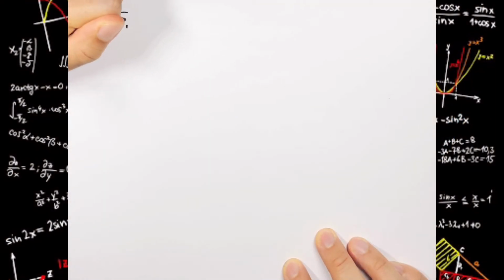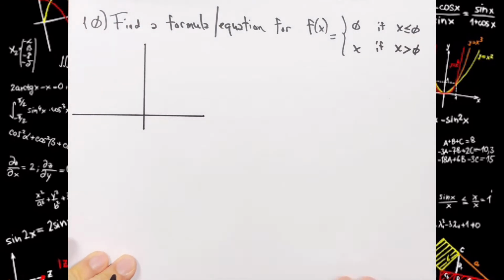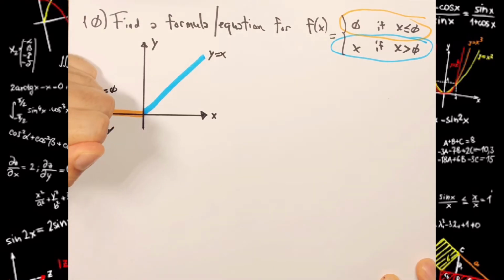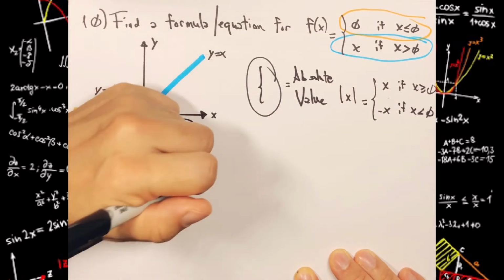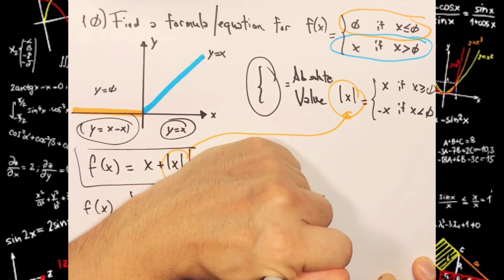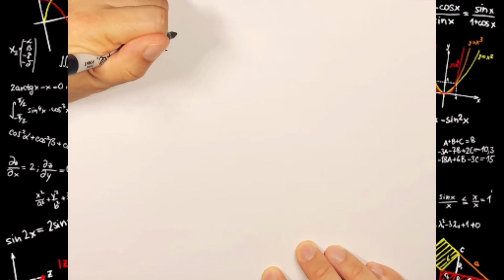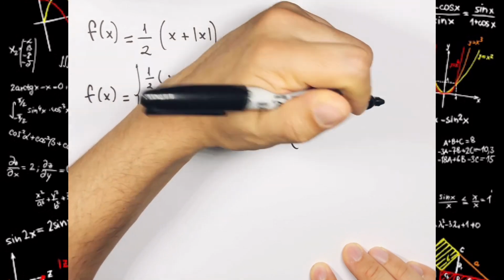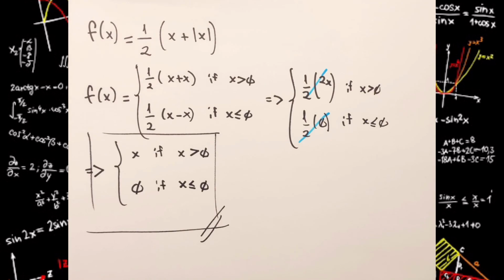#10 - Find an equation for a function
We have bracket function and they ask us to find an equation for y = f(x)

Topic: Functions
Difficulty: Mid